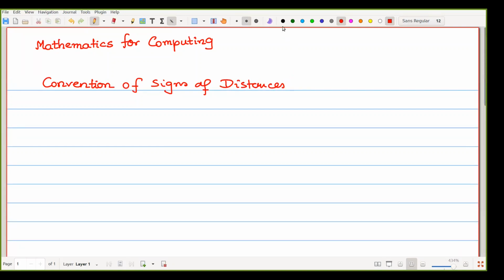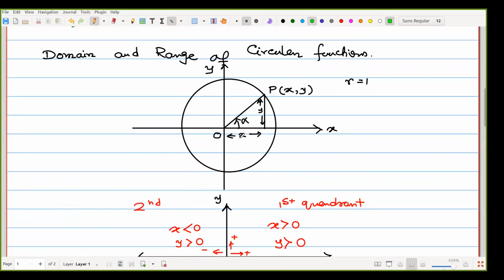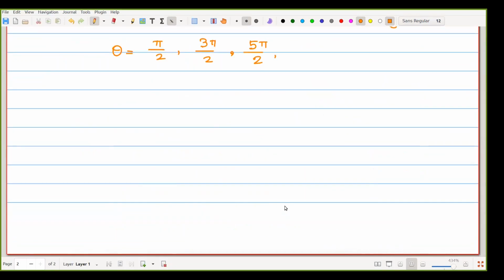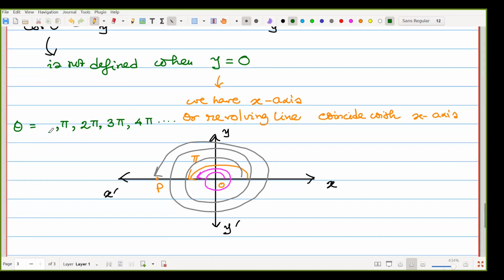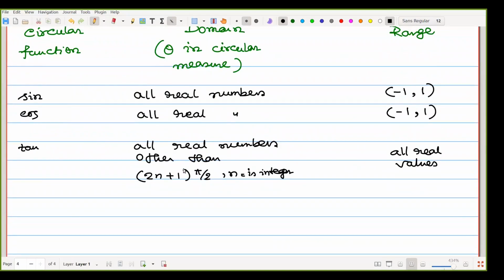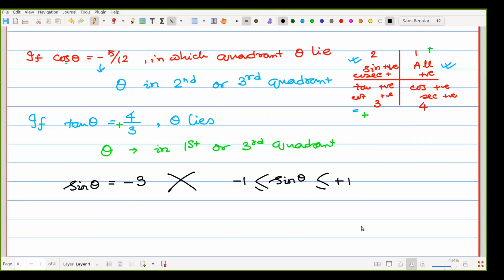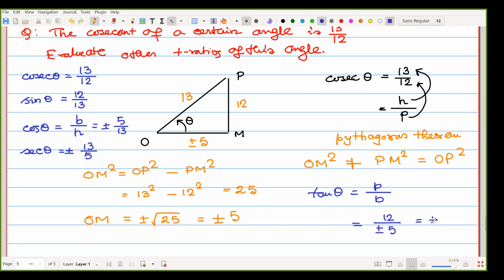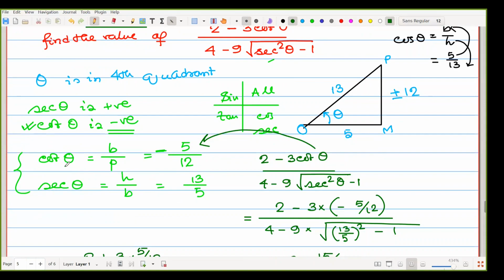29 | Domain/Range-Circular Functions | How to find the value of t-ratios | Mathematics for Computing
In this video the topics covered are with proper examples
1. Convention of Sign of Distances
2. Domain and Range of Circular Functions
3. Determination of values of t-ratios from value of one t-ratio
4. Add Sugar to Coffee. i.e. All-sin-cos-tan

29 | Domain/Range-Circular Functions | How to find the value of t-ratios | Mathematics for Computing